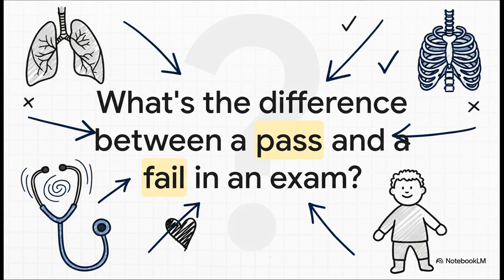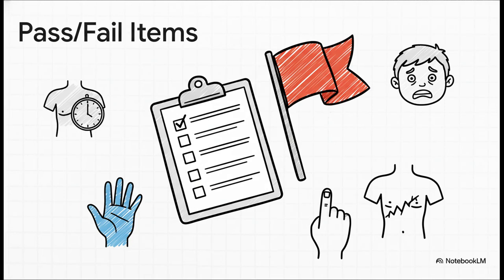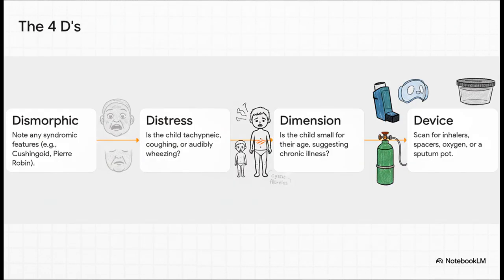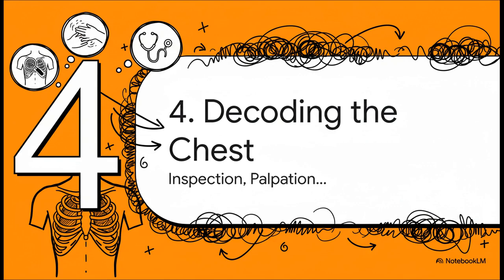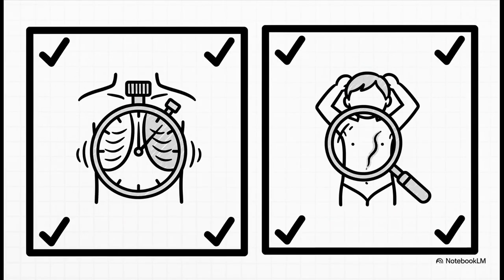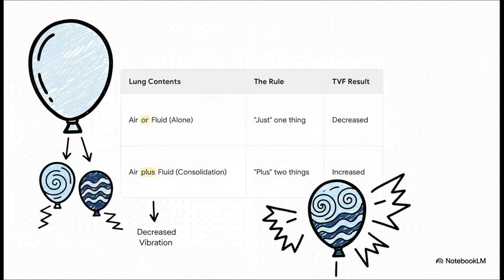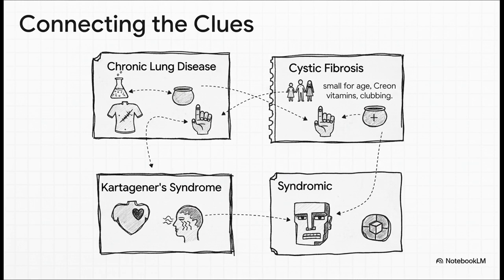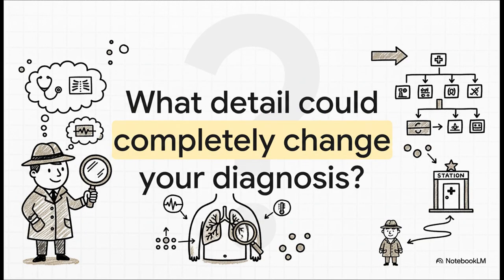Pediatric chest examination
wipe
4ds
from hand
head
neck
trachea
chest inspection rr
palpation
percussion
auscultation
lymph nodes and trachea
back
liver
lower limb
I'd like to do
ent exam
check saturation
send sputum culture if found sputum pot